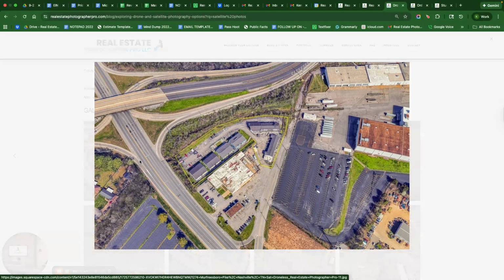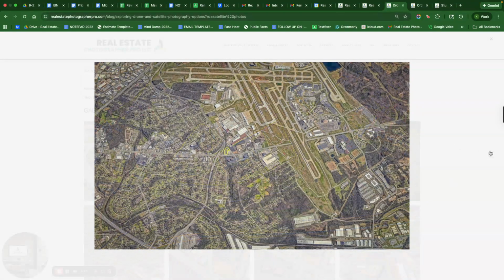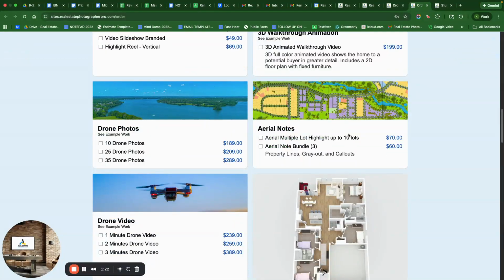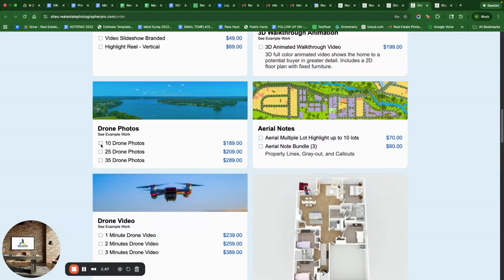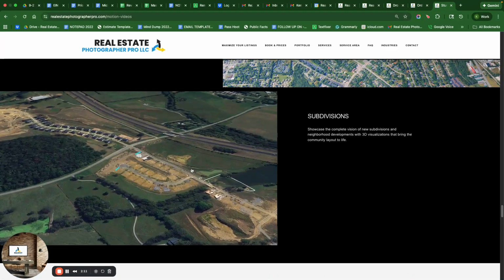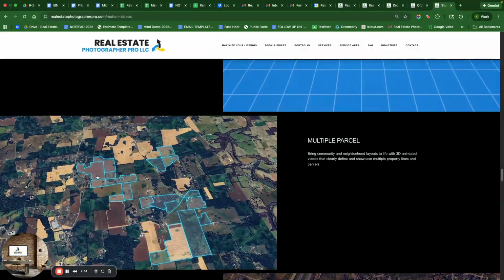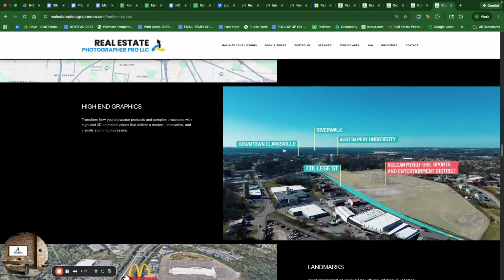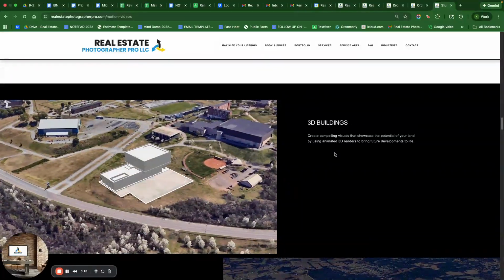Beyond the Drone: How Satellite & Animated Video Are Revolutionizing Real Estate Marketing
Are you a real estate agent, broker, or developer looking for an edge in a competitive market? Traditional photography and video are essential, but what if you could offer buyers and investors a truly unique, expansive perspective that literally puts properties on the map?

In this video, we're diving deep into the groundbreaking ways satellite imagery and animated satellite videos are transforming how real estate projects are marketed and sold. This isn't just about pretty pictures; it's about providing unparalleled context, showcasing future potential, and creating a truly immersive experience.

Here's what you'll discover:

The Power of Perspective: Learn how high-resolution satellite images provide an incredible bird's-eye view, highlighting property boundaries, surrounding amenities, and geographical advantages in a way no ground photo can.

Residential Real Estate Advantage:

Neighborhood Context: Show proximity to schools, parks, shopping centers, and major roads.

Lifestyle Visualization: Help potential homeowners envision their life in the area with a clear understanding of the local landscape.

Future Planning: Illustrate potential additions, landscaping projects, or even nearby developments.

Commercial Real Estate Game-Changer:

Site Selection & Analysis: Offer investors and developers crucial insights into access roads, infrastructure, zoning, and potential expansion opportunities.

Development Planning: Showcase large land parcels, industrial sites, and future development phases from a macro perspective.

Investor Confidence: Provide a powerful visual tool for presentations, highlighting the strategic location and logistical benefits of a commercial property.

Animated Satellite Videos: Bringing Properties to Life!

Dynamic Storytelling: Go beyond static images with fluid, animated fly-throughs that start from a global view and gracefully zoom down to a specific property.

Enhanced Engagement: Captivate audiences with motion that highlights points of interest, shows traffic flow simulations, or even overlays future development plans.

Virtual Tours with Context: Guide viewers on a journey from a broad regional view down to the property's doorstep, offering an unmatched sense of place and connectivity.

Visualizing Growth: Perfect for showcasing large-scale projects, master-planned communities, or the growth potential of a commercial zone over time.

Stop just telling your clients about a property's location and potential – show them! Satellite imagery and animated videos are the next frontier in real estate marketing, enabling you to present properties with incredible detail, strategic insight, and compelling visual flair.

Real Estate Photographer Pro offers... Photography - Video - Aerial Drone Photography and Video - Virtual Staging - Floor Plan - 360° Virtual Tour - Architectural Visualization - Professional Headshots - Zilllow3D - Matterport  - Franklin, TN,  Spring Hill, TN, Murfreesboro, TN